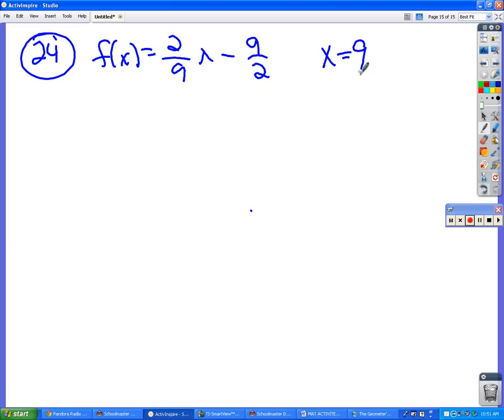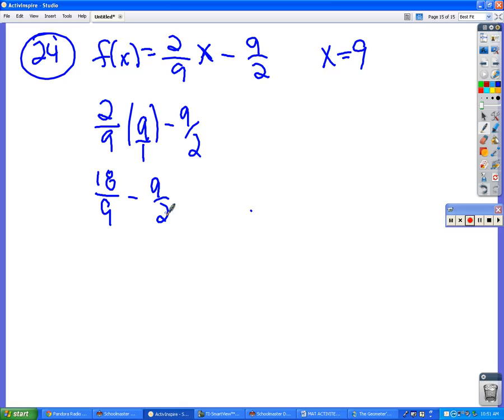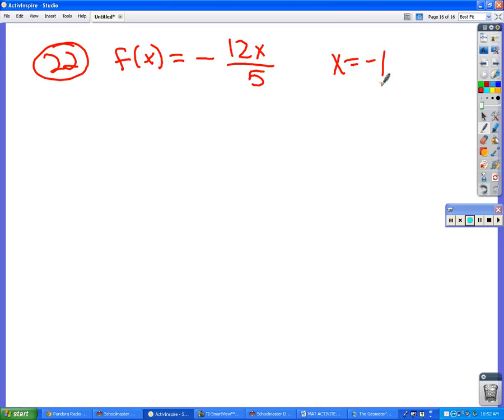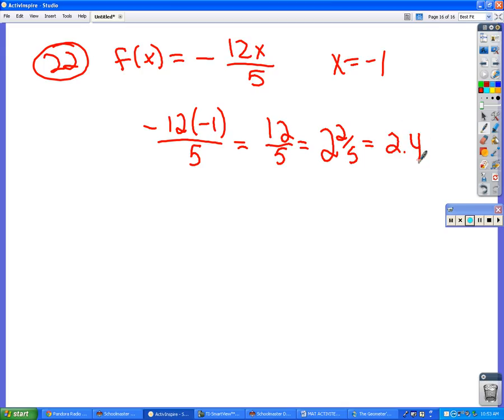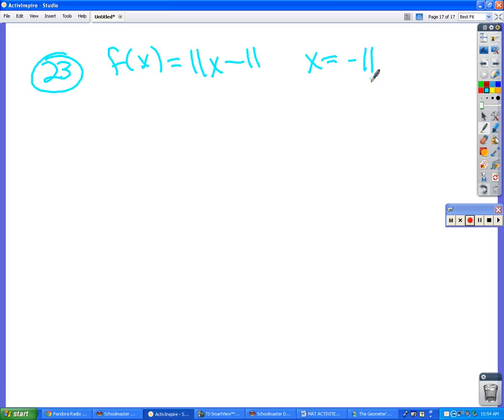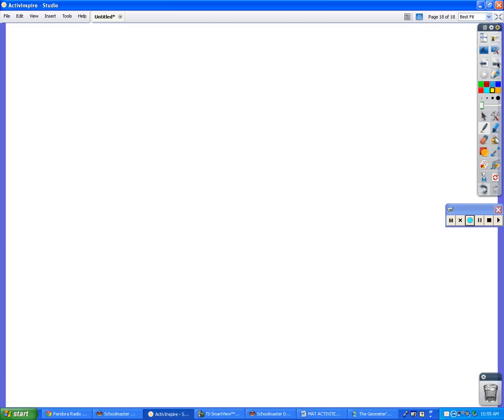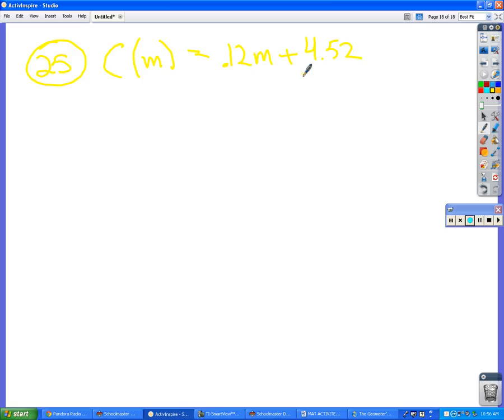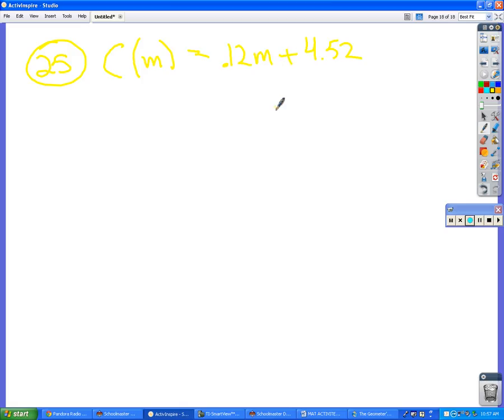advanced algebra 9 5 12 questions